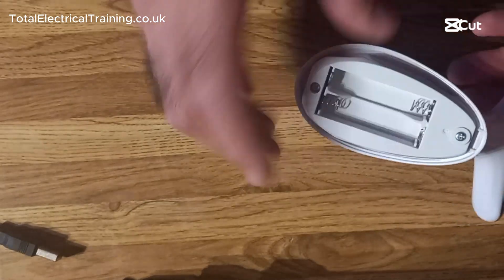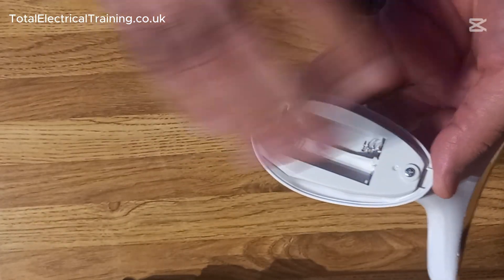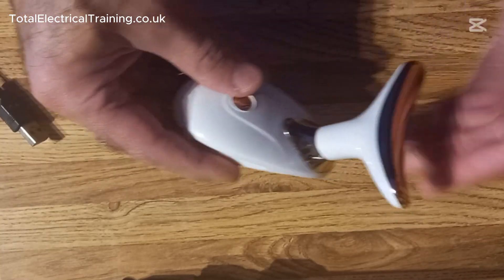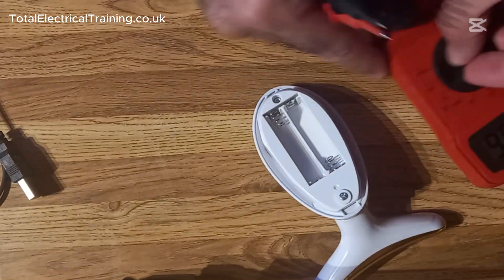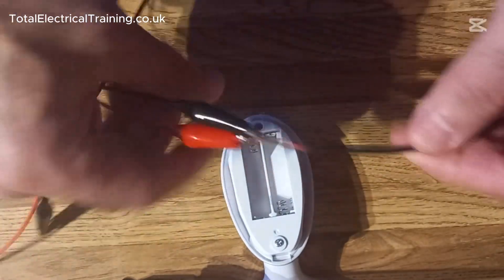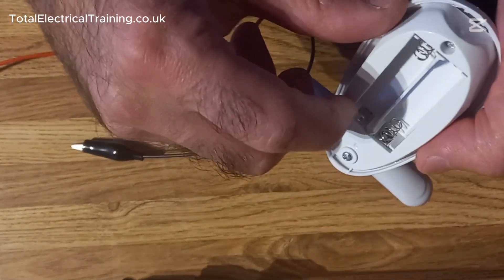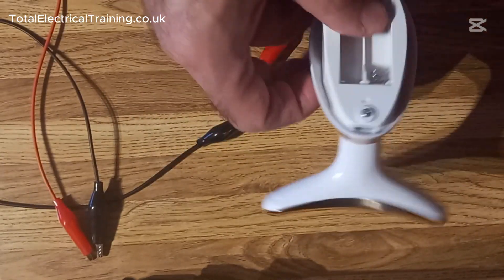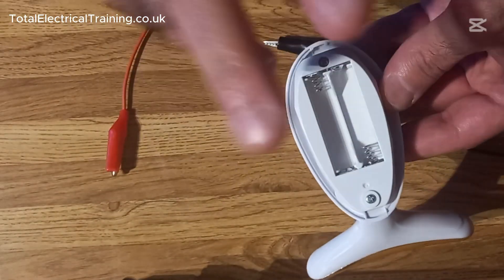Make ANY Device Work WITHOUT Batteries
Did this video or my channel help you out? ☕💡

If you'd like to show your support, how about treating me to a cappuccino (or even a slice of cake 😄)? Every little bit helps keep the content coming.

How to run any device without batteries is basically converting a battery operated device to a USB powered device.  You might need a resistor or might not.  It's all explained in the video.

Thanks for powering this channel!

-  Sharing
- Commenting